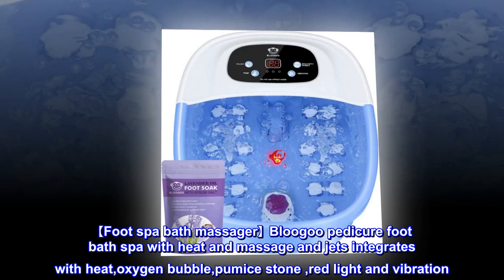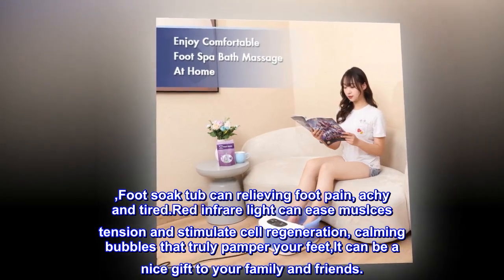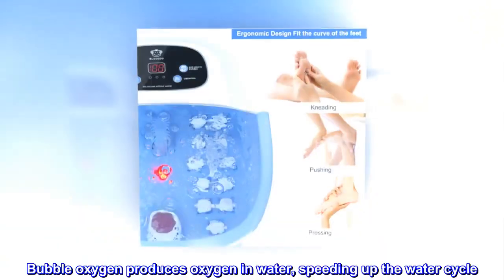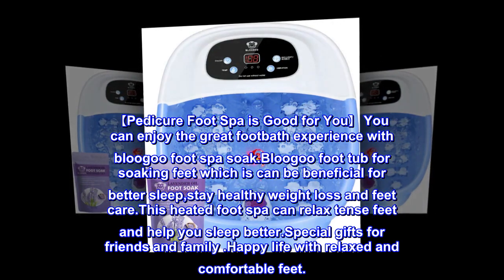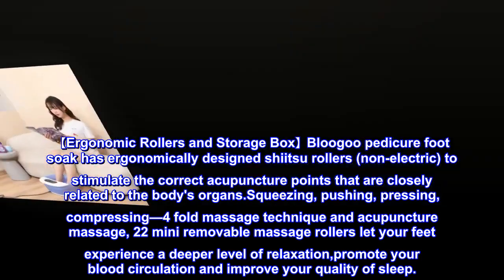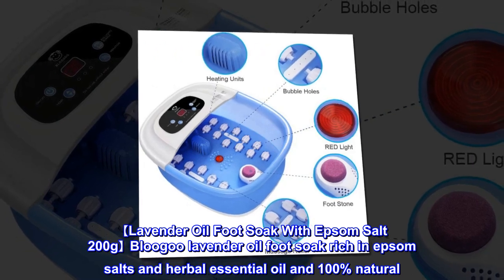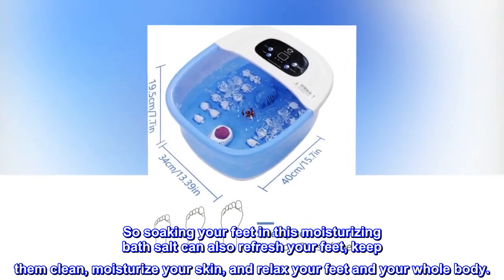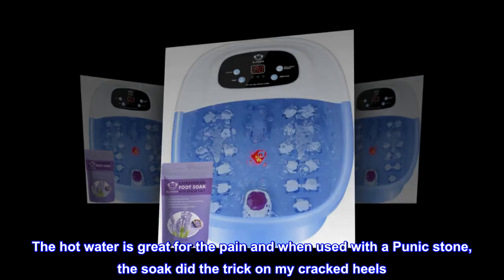BLOOGOO Pedicure Foot Spa Bath with Heat and Massage and Jets, Foot Soak Tub in Lavender Oil Epsom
【Foot spa bath massager】Bloogoo pedicure foot bath spa with heat and massage and jets integrates with heat,oxygen bubble,pumice stone ,red light and vibration. ,Foot soak tub can relieving foot pain, achy and tired.Red infrare light can ease muslces tension and stimulate cell regeneration, calming bubbles that truly pamper your feet,It can be a nice gift to your family and friends.
【Foot spa with heat and jets】 Bloogoo foot spa massager has infrared light,bubbly oxygen and vibration massage , it can help promote blood circulation and metabolism, improve human immunity and sterilization.Using Bloogoo feet soaking tub，you can soak your feet in warm water to ward off colds and relieve the flu. Bubble oxygen produces oxygen in water, speeding up the water cycle. , so you can enjoy the relaxed & happy moment with bloogoo foot bath spa.
【Pedicure Foot Spa is Good for You】 You can enjoy the great footbath experience with bloogoo foot spa soak.Bloogoo foot tub for soaking feet which is can be beneficial for better sleep,stay healthy weight loss and feet care.This heated foot spa can relax tense feet and help you sleep better.Special gifts for friends and family .Happy life with relaxed and comfortable feet.
【Ergonomic Rollers and Storage Box】Bloogoo pedicure foot soak has ergonomically designed shiitsu rollers (non-electric) to stimulate the correct acupuncture points that are closely related to the body's organs.Squeezing, pushing, pressing, compressing—4 fold massage technique and acupuncture massage, 22 mini removable massage rollers let your feet experience a deeper level of relaxation,promote your blood circulation and improve your quality of sleep.
【Lavender Oil Foot Soak With Epsom Salt 200g】Bloogoo lavender oil foot soak rich in epsom salts and herbal essential oil and 100% natural. It can remove toxins, itching feet, enhance immunity, soften calluses on the soles of feet, eliminate foot odor. So soaking your feet in this moisturizing bath salt can also refresh your feet, keep them clean, moisturize your skin, and relax your feet and your whole body.
Perfect little foot bath
This foot bath was great for the price. It did exactly what I needed it to do. I have severe dry cracked feet and nerve damage. The hot water is great for the pain and when used with a Punic stone, the soak did the trick on my cracked heels.